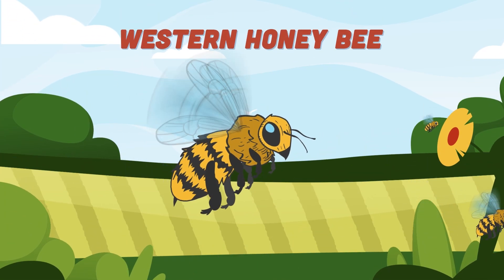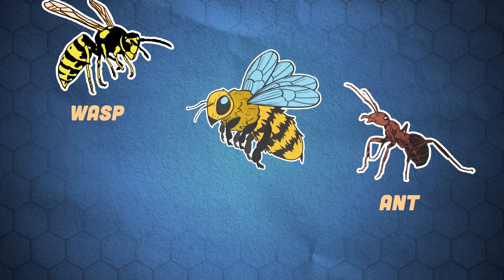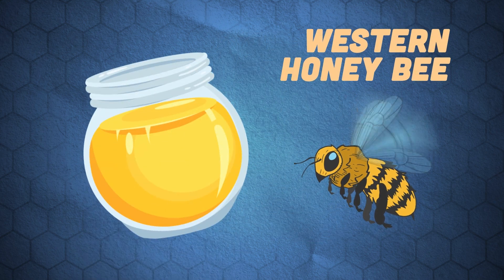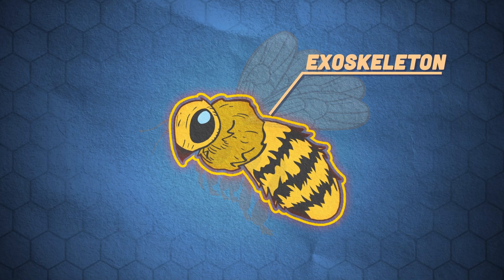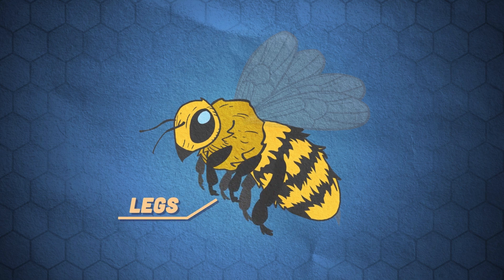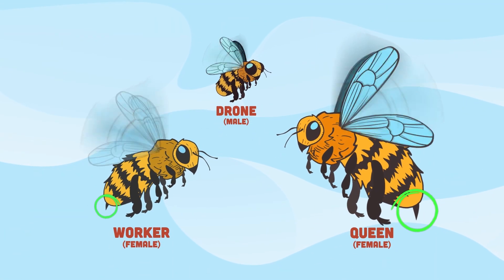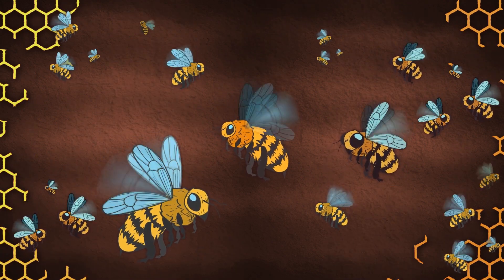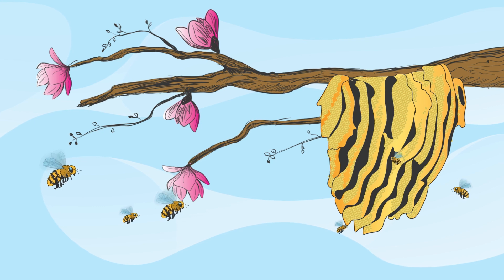The Western Honey Bees Work Together To Maintain Hives! | The Western Honey Bee Song | KLT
Let's learn about the Western Honey Bee!